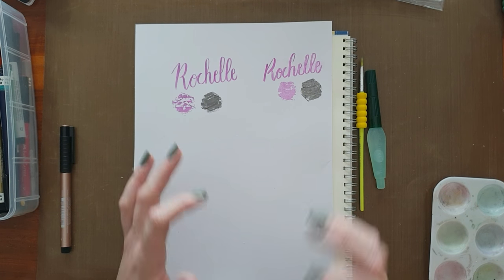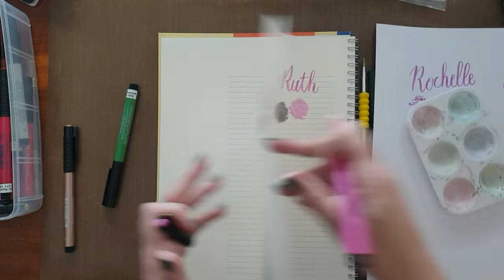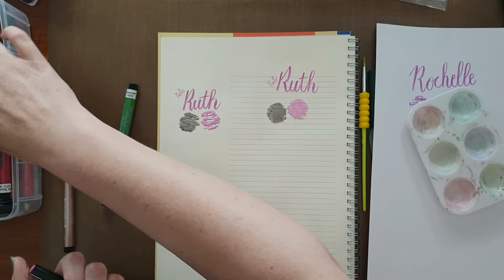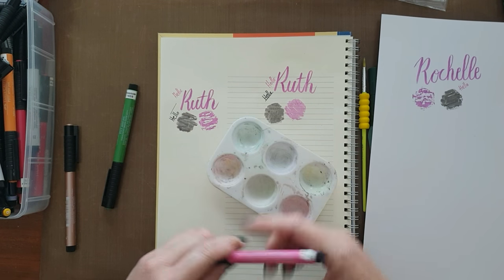Faber-Castell Pitt Artist Pens in BibleJournaling (Review/tutorial)